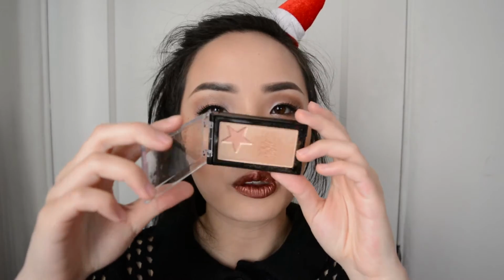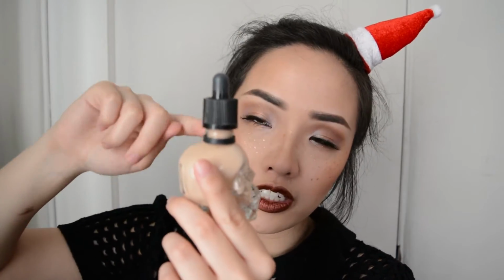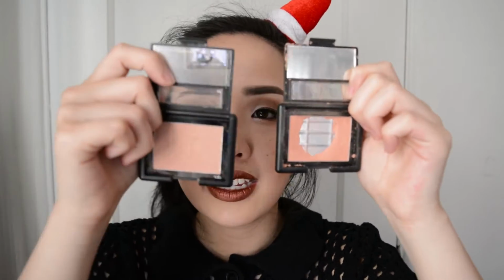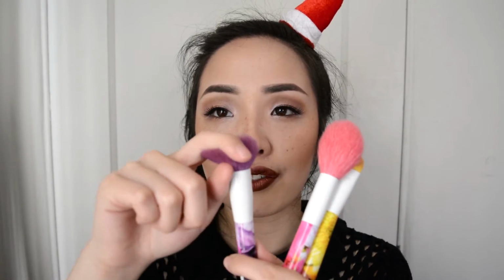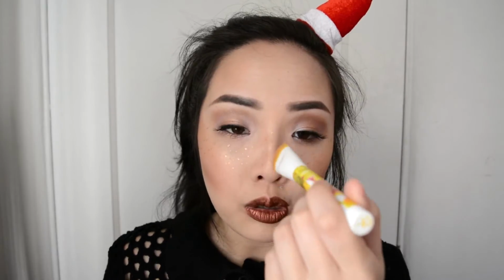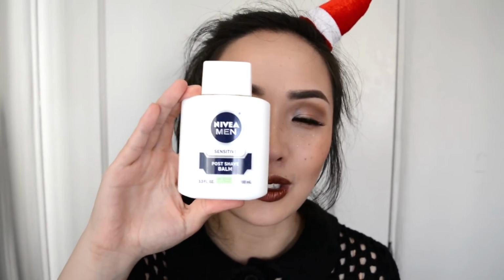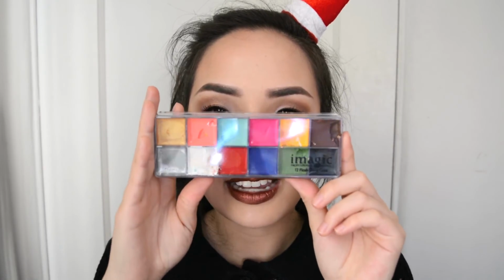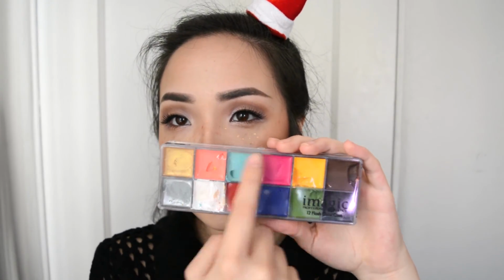Holy Grail Products 2016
Some of my favorite makeup and skincare products that I discovered in 2016!

☆ Sonia Kashuk Brush Couture Brush Set
☆ CeraVe Moisturizing Cream
☆ Nivea Men's Sensitive Post Shave Balm
☆ DUPE for Makeup Forever Flash Palette

I am not being paid to discuss any products in this video, nor was any product sent to me for review. I purchased everything shown in this video myself and all opinions expressed are my own.